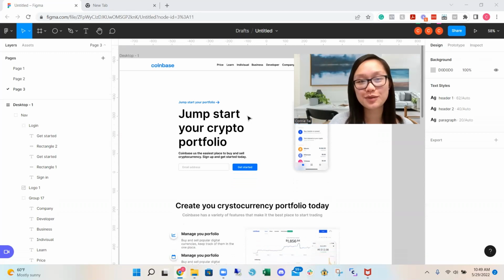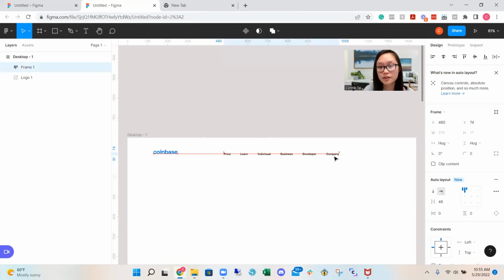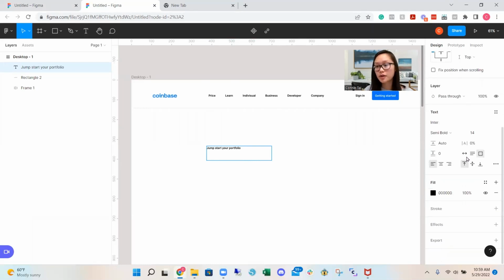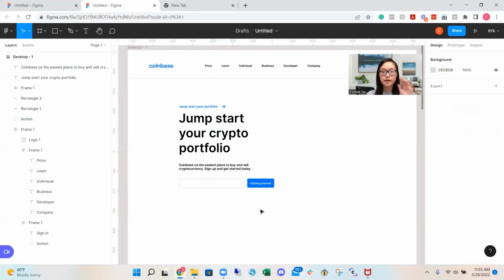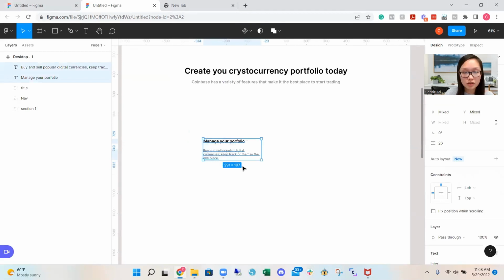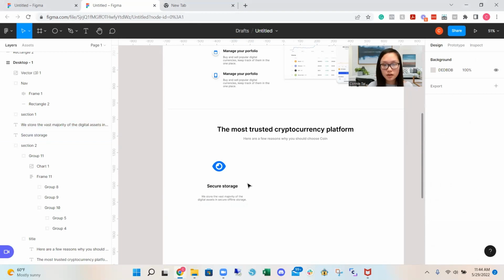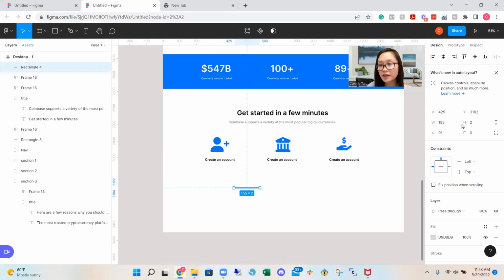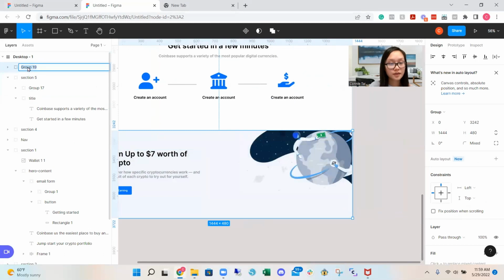Figma step by step walk through in 27 mins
Checkpoints:
0:00 - intro
7:12 - navigation
13:32 - section 2
15:36 - drop shadow
18:16 - section 3
20:56- section 4
22:08 - section 5
23:54 - section 6